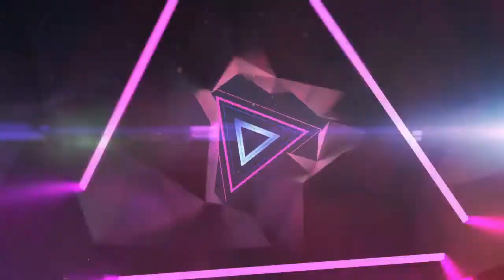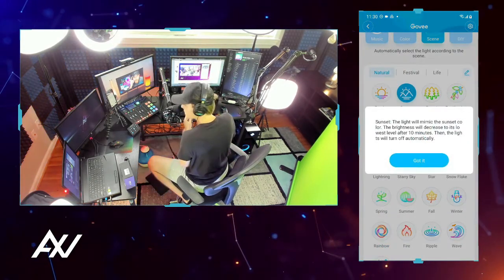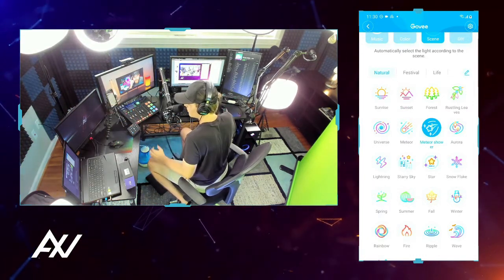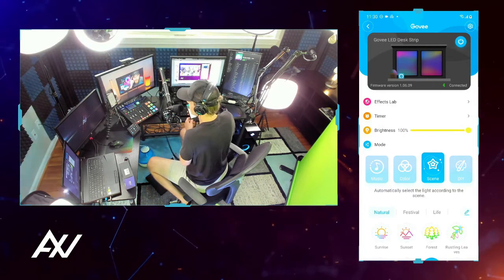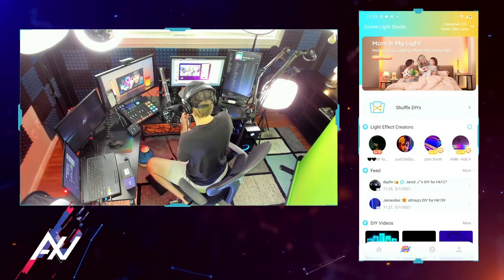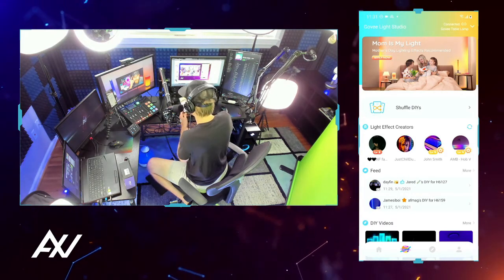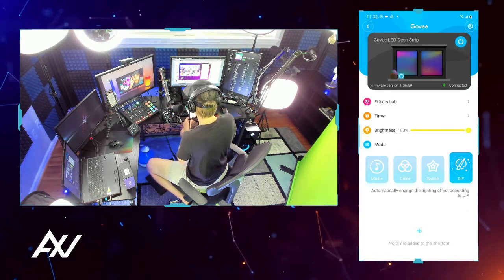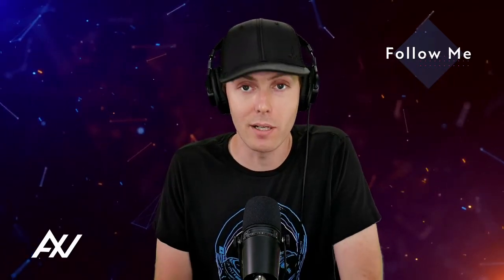AWESOME RGB LED Strips For Room!